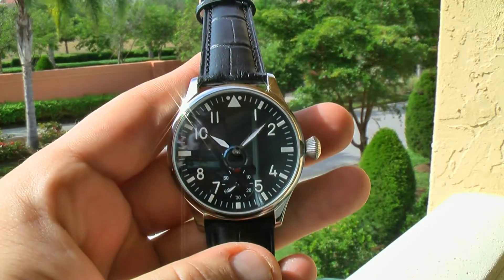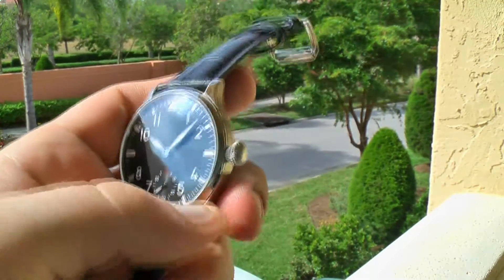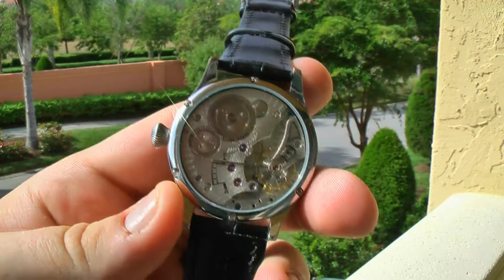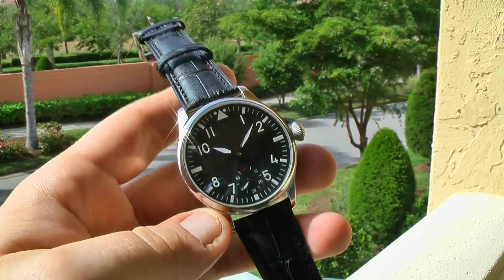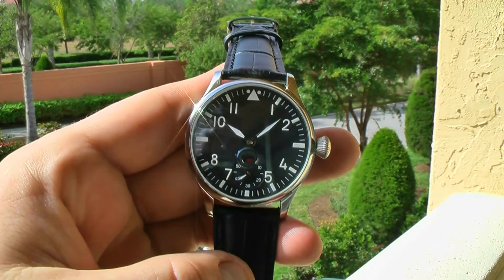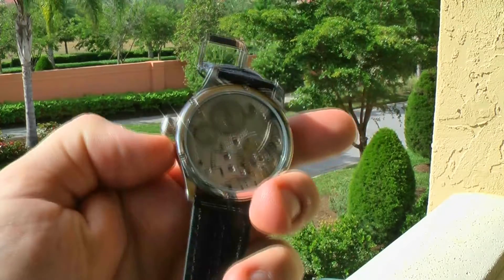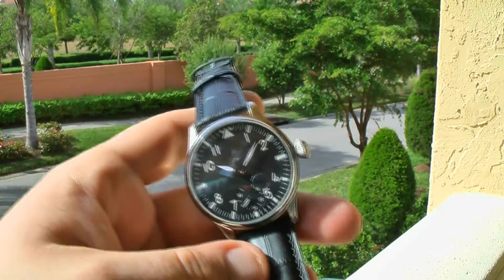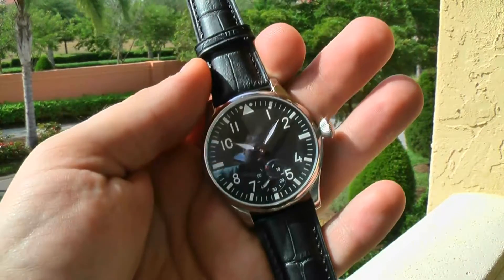Parnis 41mm Vintage Style Pilot Watch 6498 Sea Gull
Authorized Parnis Dealer